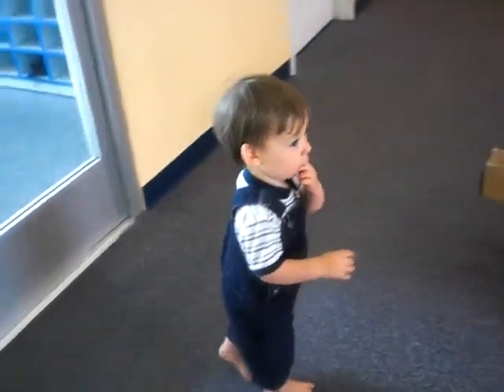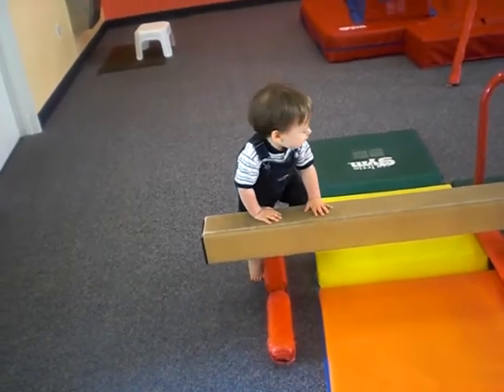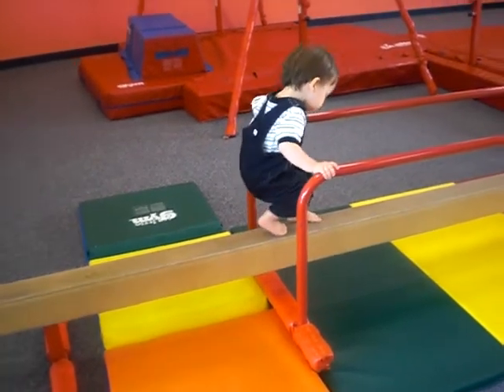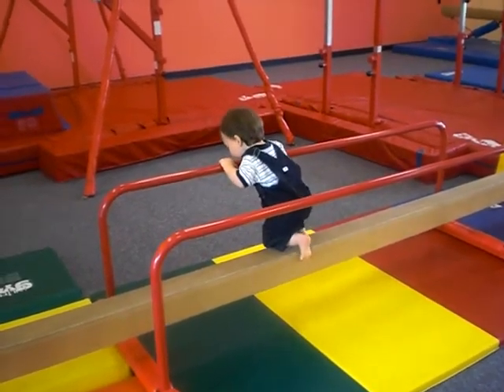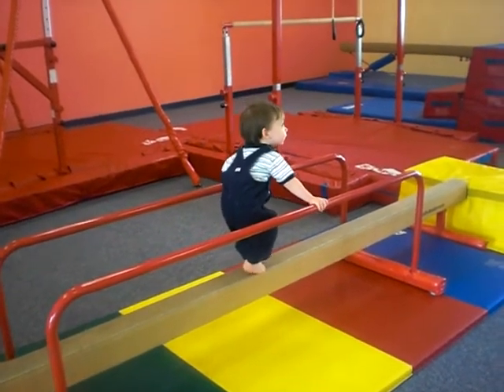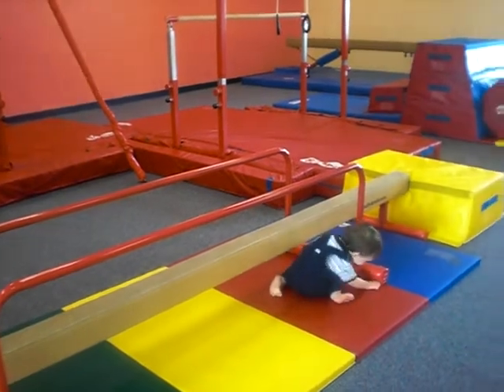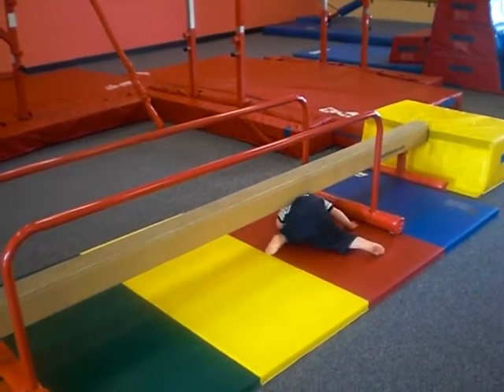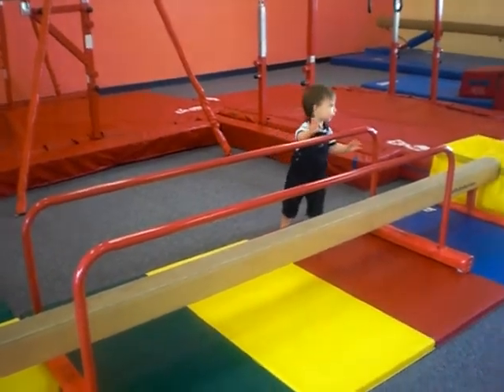balance beam play at the little gym